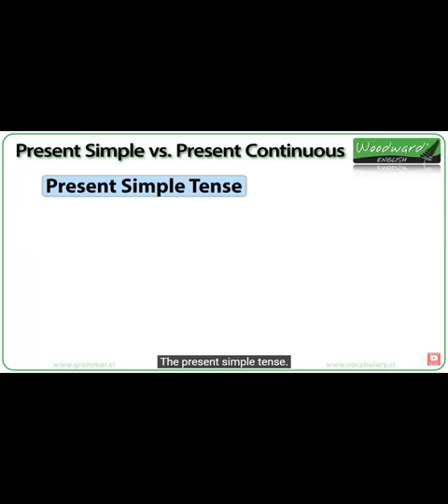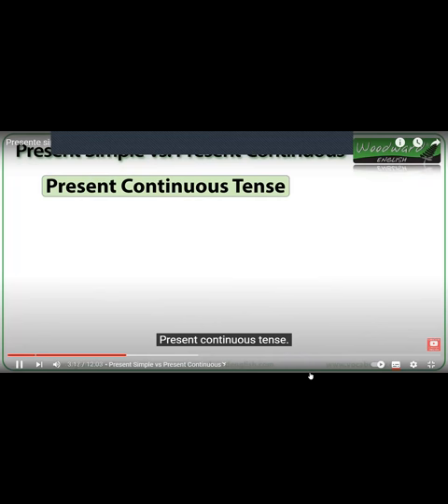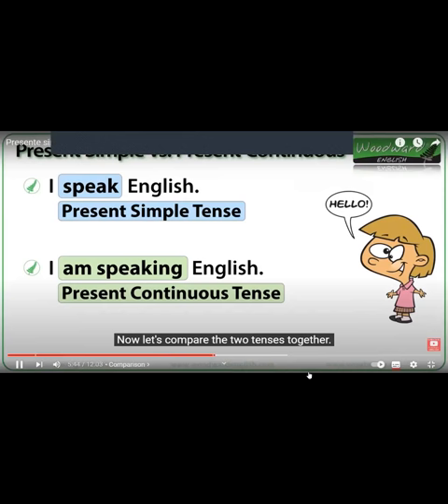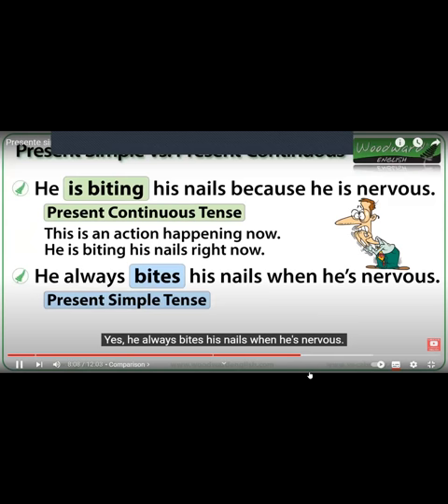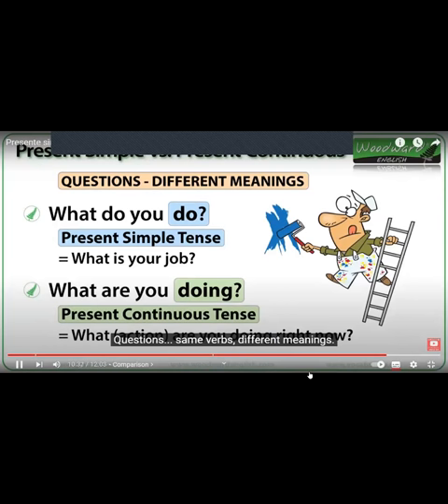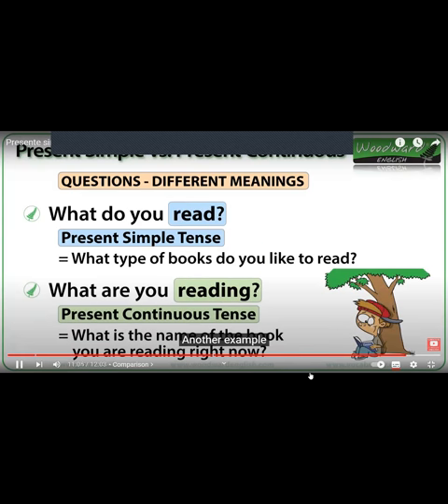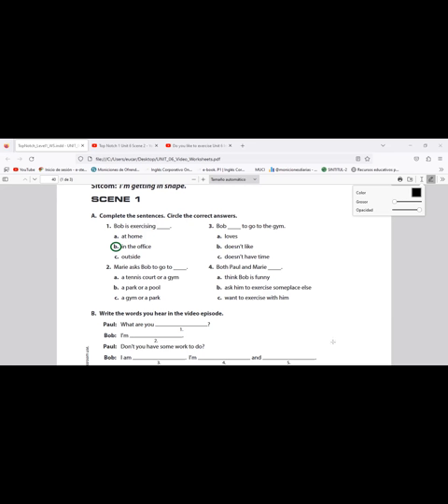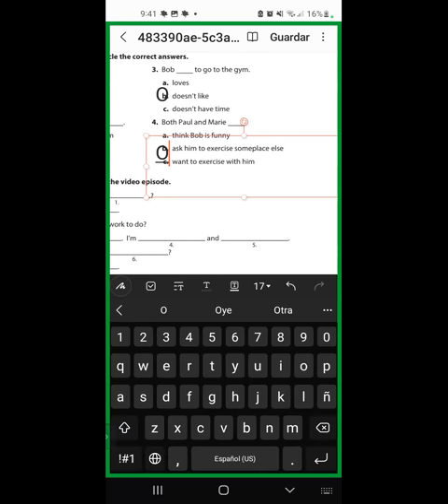SESION 13-21 NOV-P1-02-9-10-PM-11-2023-FERRER-SIMPLE PRESENT VRS PRESENT CONTINUOUS